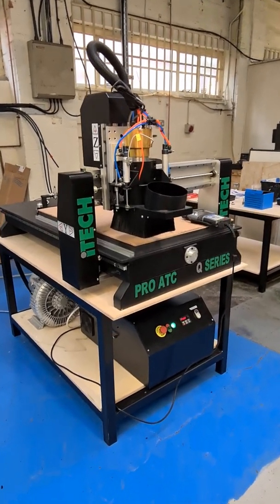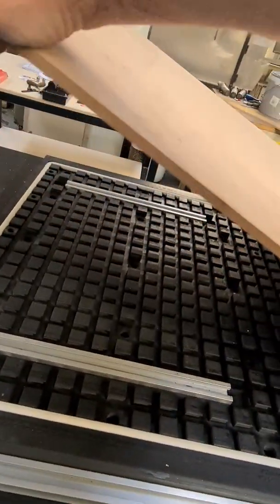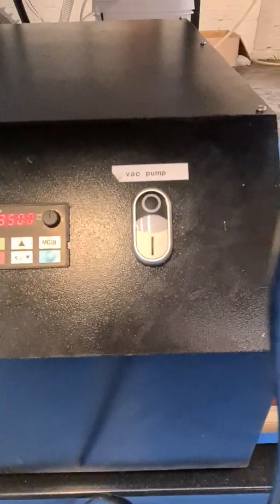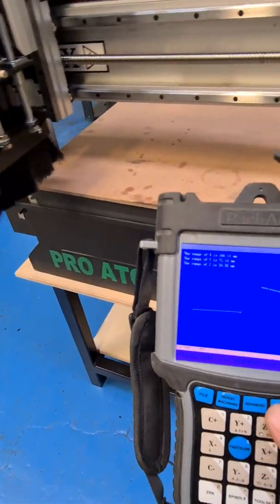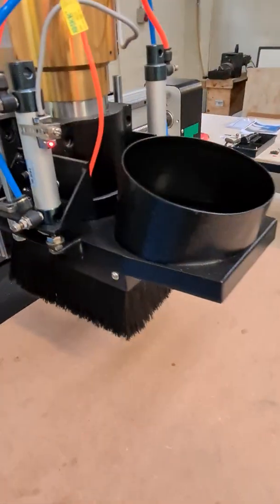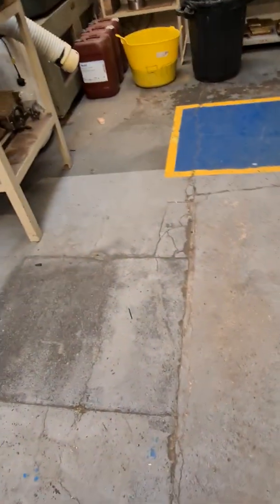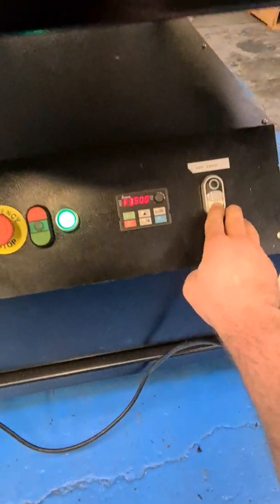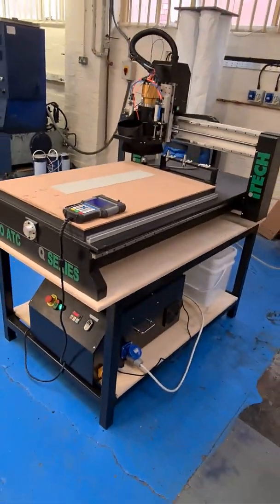Is this the perfect small CNC Router?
Precision small compact CNC Router, installed recently for UEI Group who specialise in engraving, embossing and stamping.